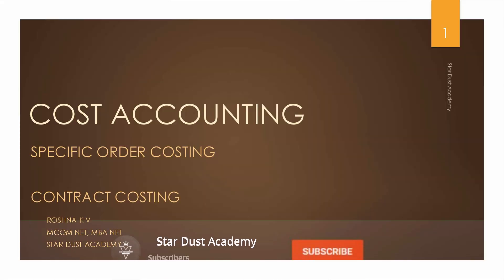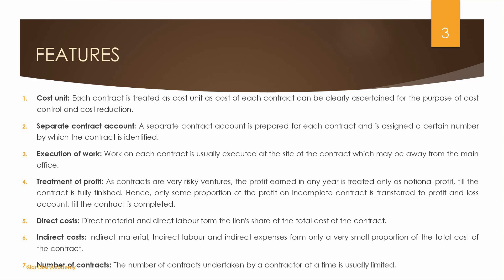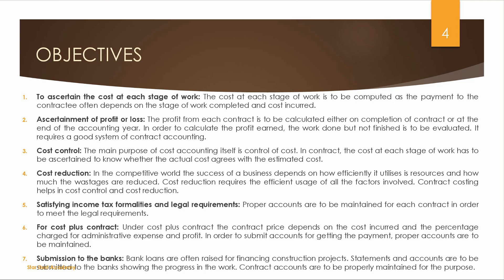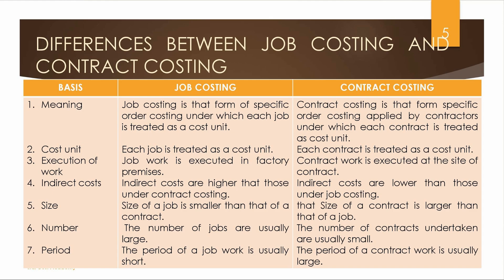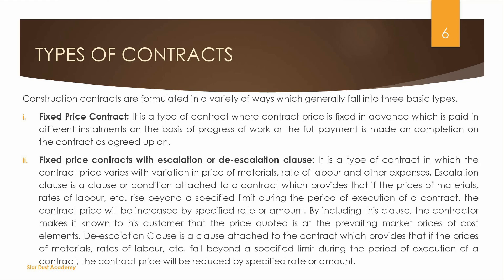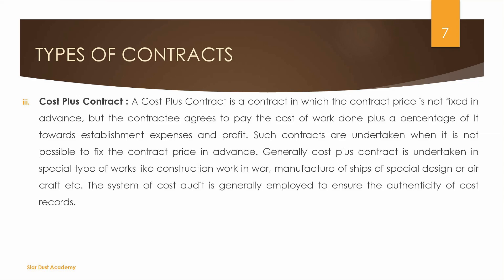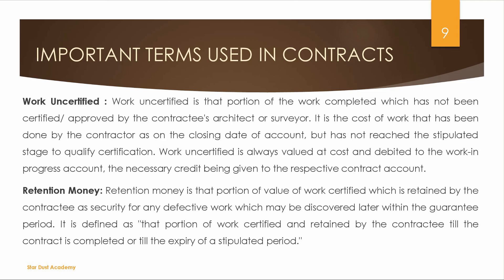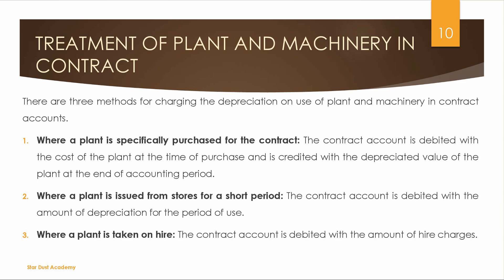Specific Order Costing Part 3 Contract Costing Malayalam Tutorial Bcom | Cost Accounting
Specific Order Costing Malayalam Tutorial Bcom | Cost Accounting

Part 2
Contract Costing

Topics Covered
1.Meaning and definition of Contract Costing
2.Features
3.Objectives
4.Difference between jib costing and Contract Costing
5. Types of Contracts
6.Important terms used in Contracts
7. Treatment of plant and machinery in contract